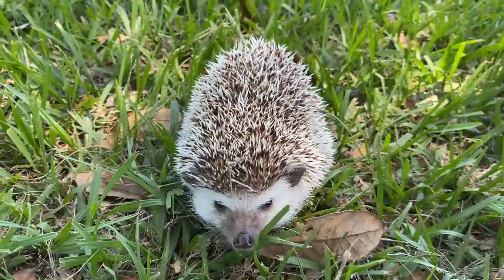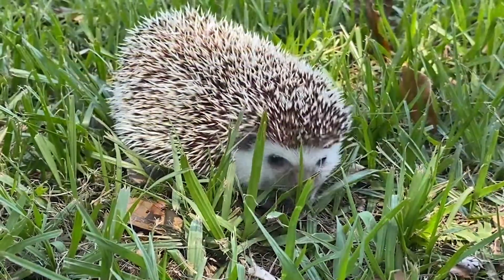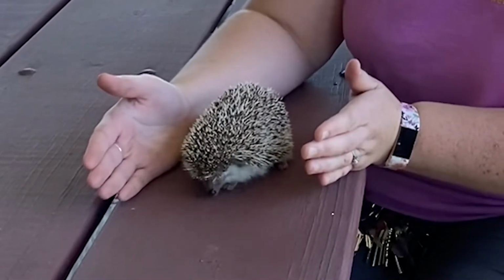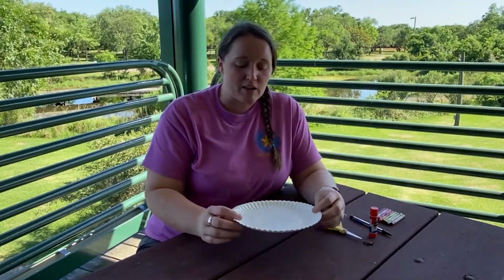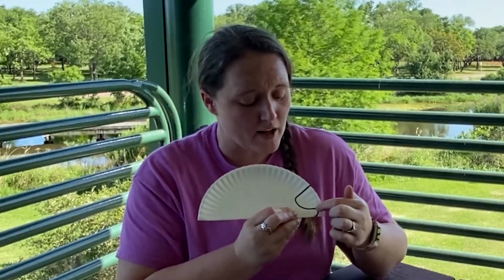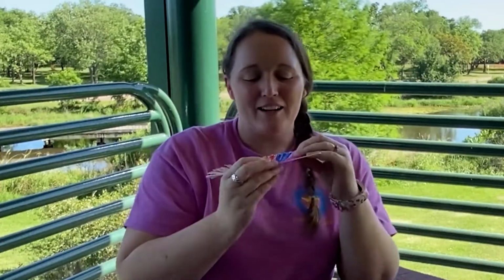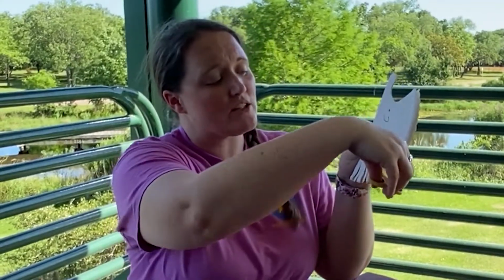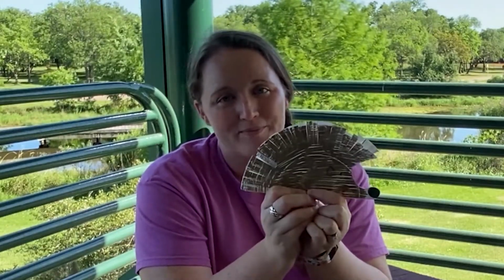Harris County Precinct One | Environmental Education | Hedgehog Presentation and Craft